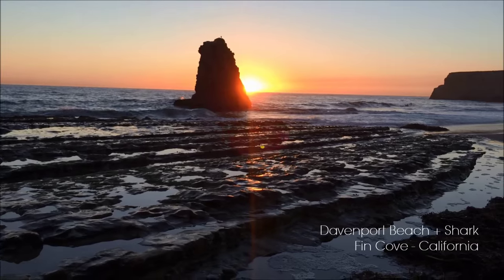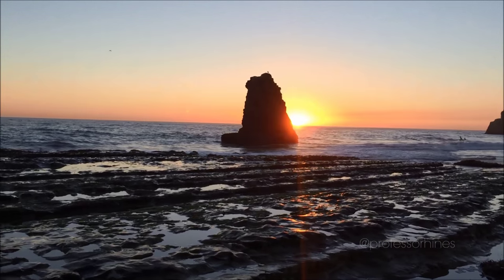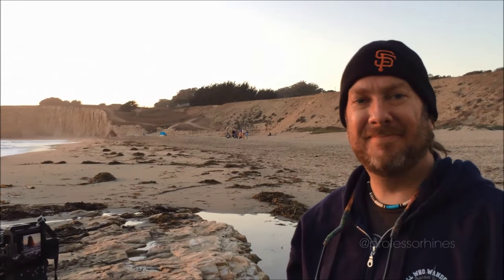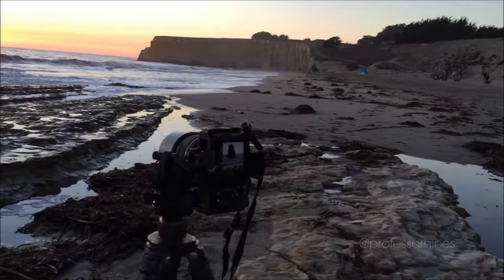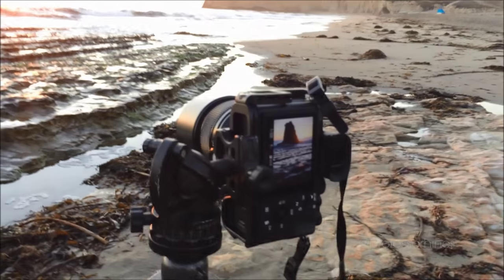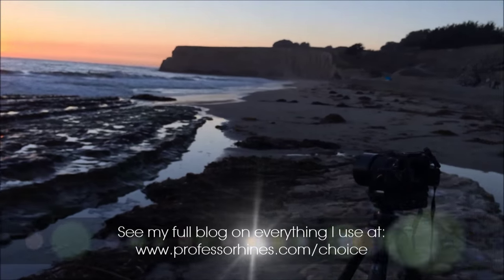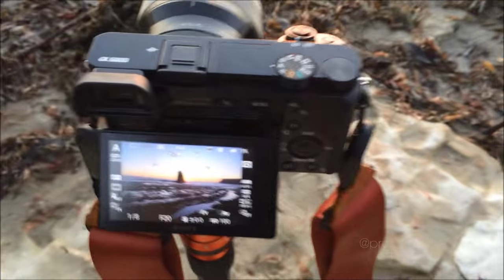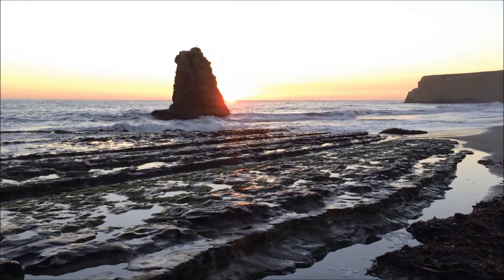BTS: Sunset & Astrophotography (Milky Way) at Davenport Beach + Shark Fin Cove California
for my full Photography, Tech, Beauty & Style blogs, tutorials and reviews.